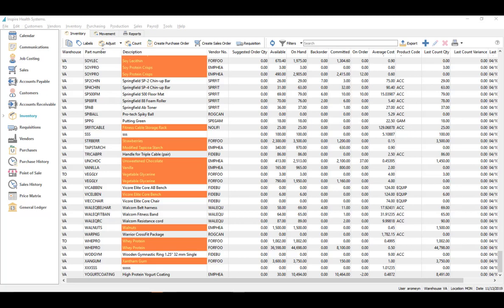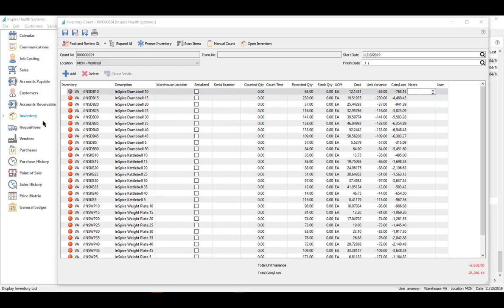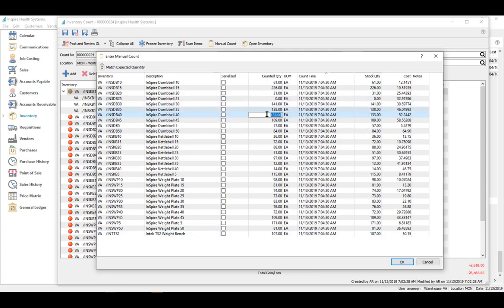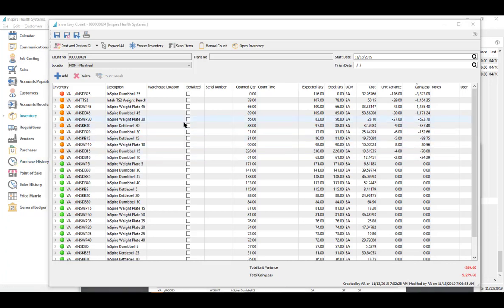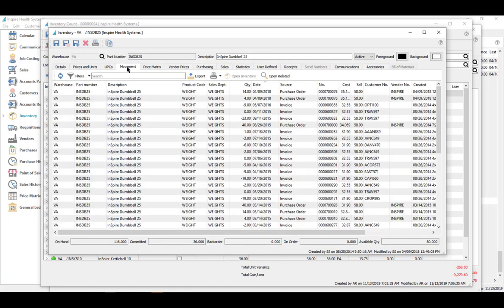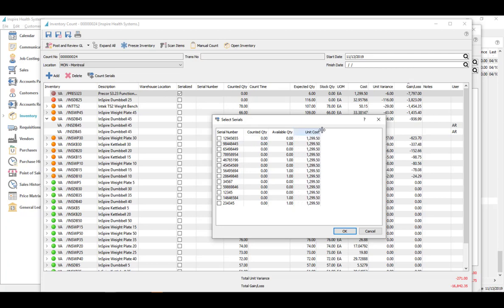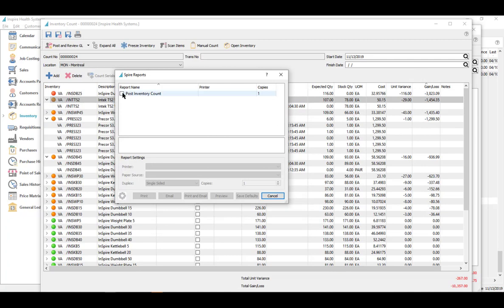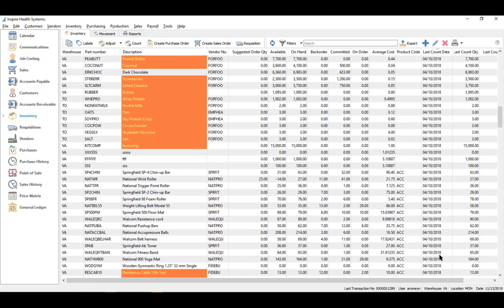Inventory Count 2019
Using  the Spire Inventory Count Module